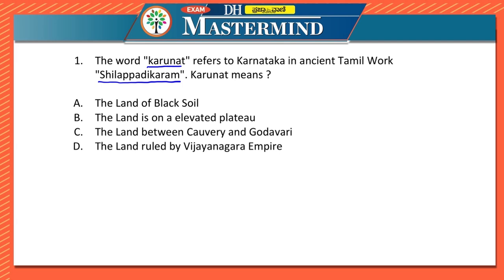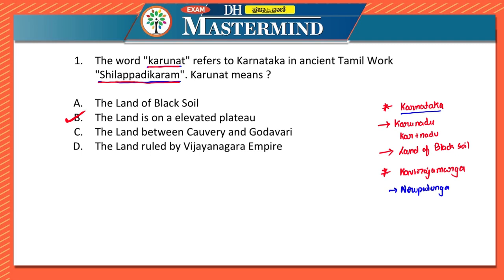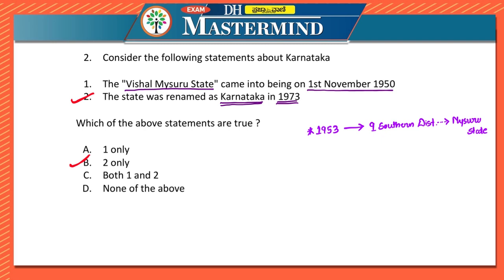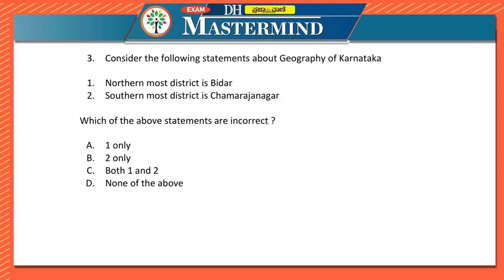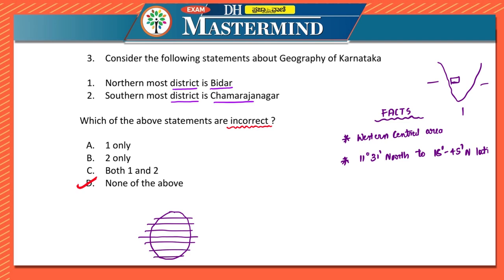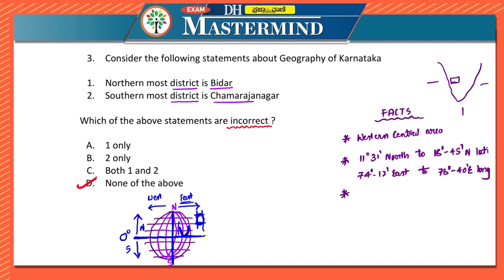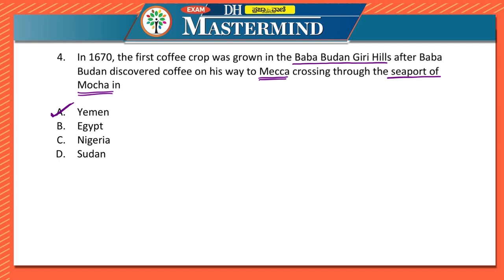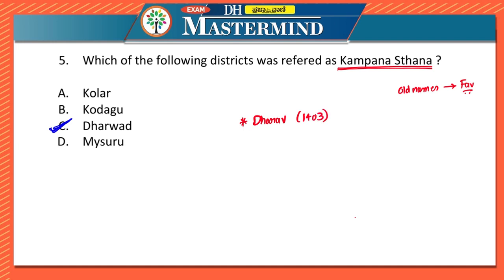Geography of Karnataka Part 1| MCQ's with discussion | KAS Geography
Explore the Rich Geography of Karnataka!

Join us in this enlightening journey through the diverse landscapes and geographical features of Karnataka in Part 1 of our series. Test your knowledge with engaging Multiple Choice Questions (MCQs) and delve into insightful discussions on Karnataka Geography. Whether you're preparing for KAS 2024, KPSC, or KAS Prelims, this session is tailored to enhance your understanding of Karnataka's geographical intricacies.

Let's embark on a cosmic journey together! Happy learning!

 Instagram.com/dhpvmastermind   |

| DH-PV mastermind |